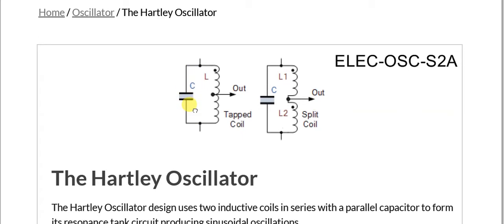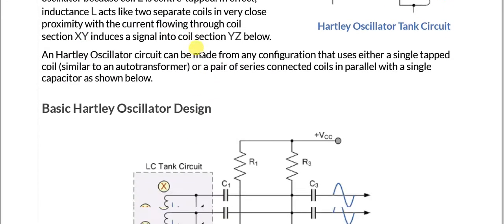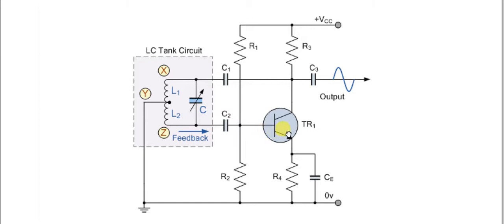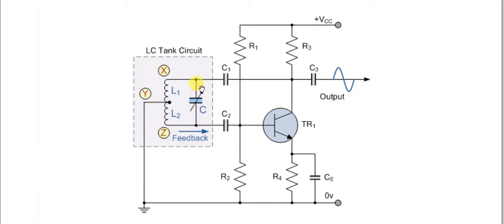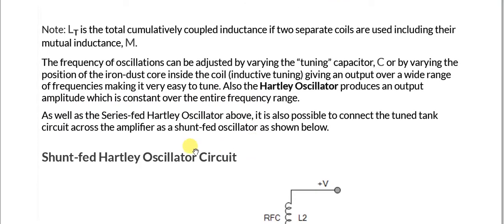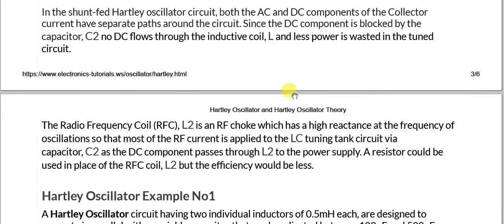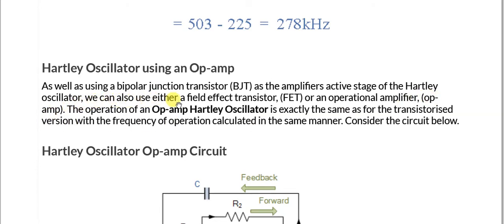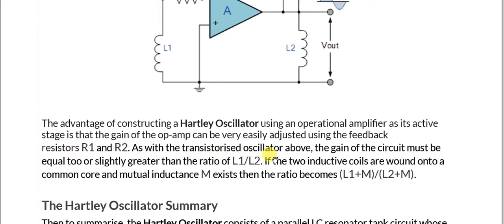ELEC-OSC-S2A --- Hartley Oscillator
Hartley Oscillator